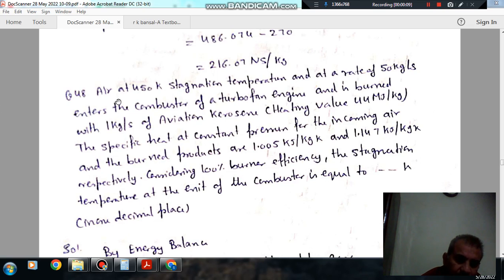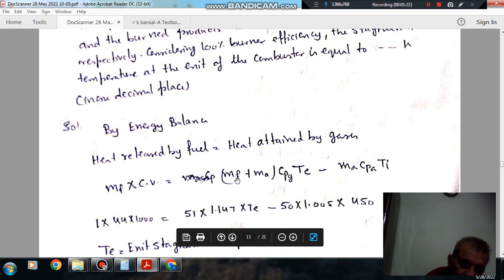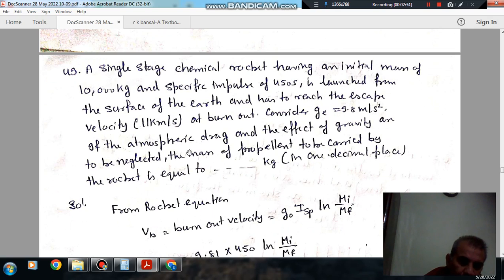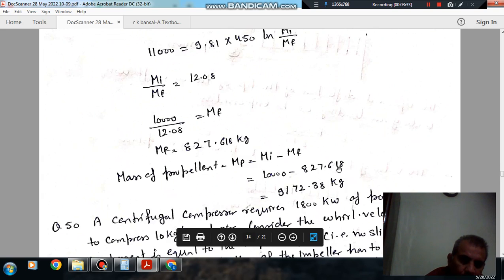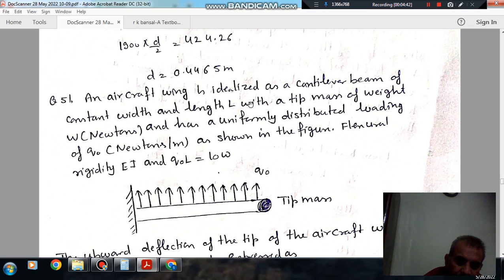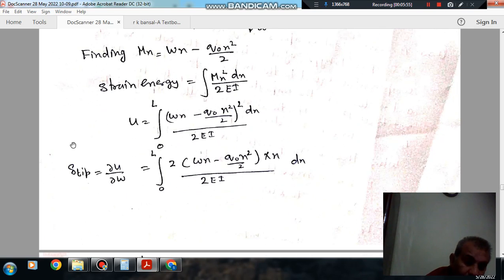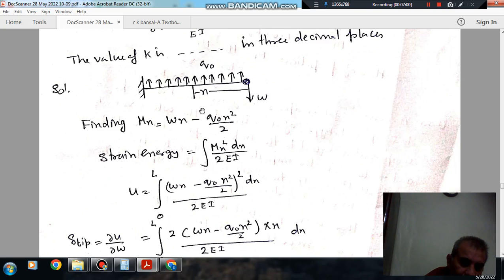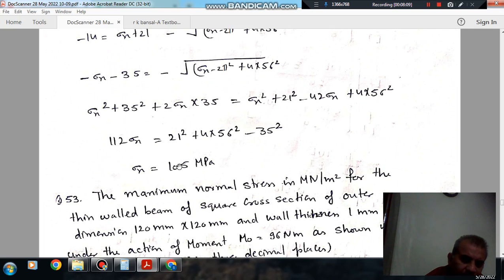gate 2017 Aerospace Engineering (AE) solution (Q48 to Q52)